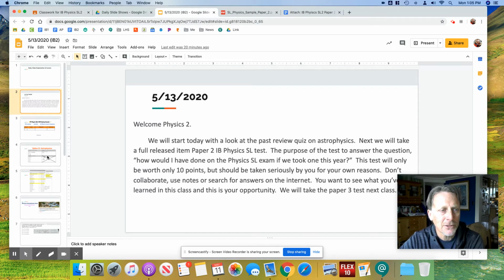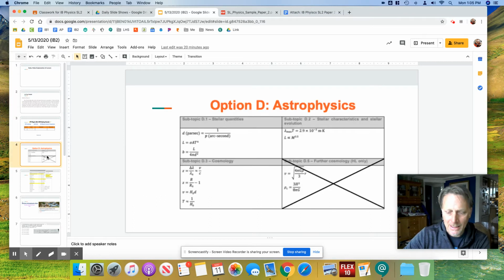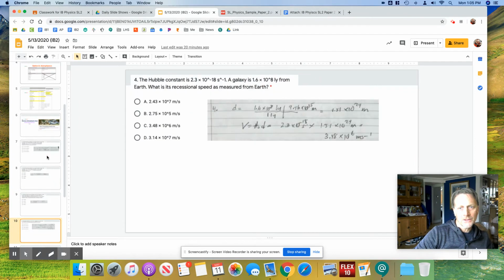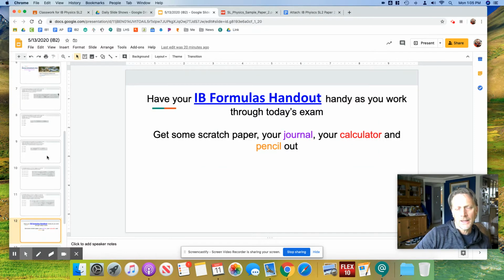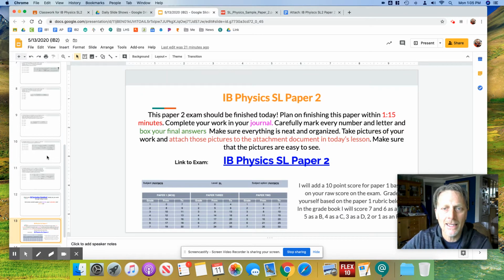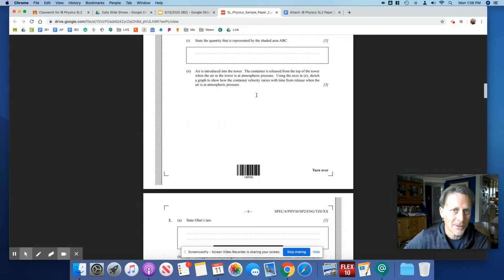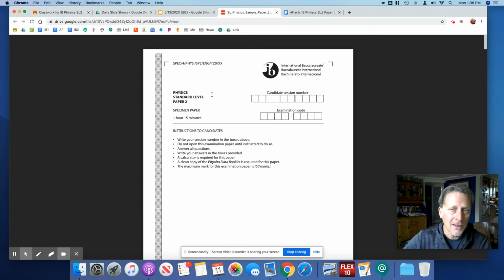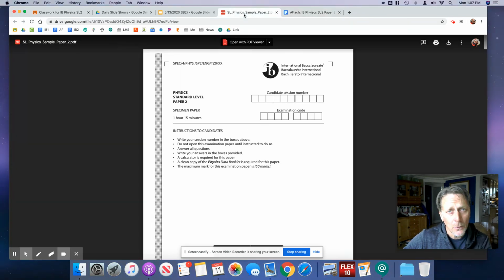Untitled: May 11, 2020 1:07 PM